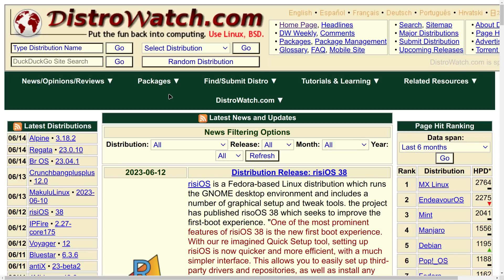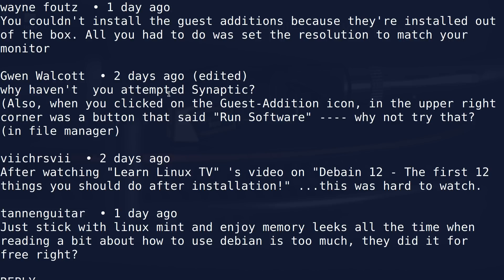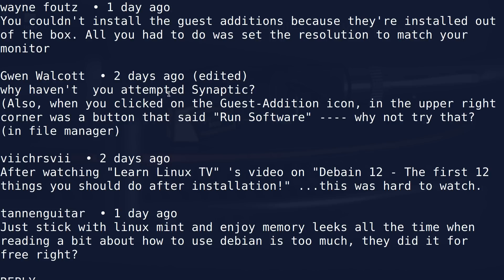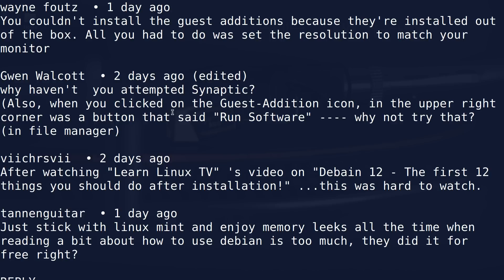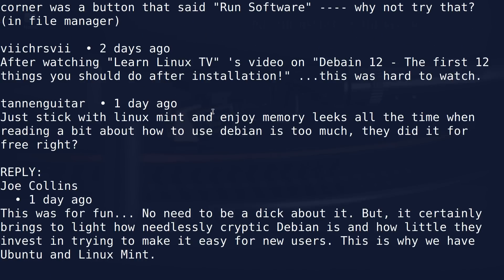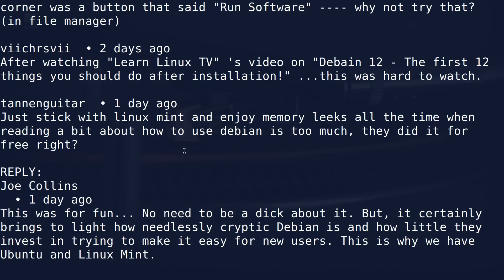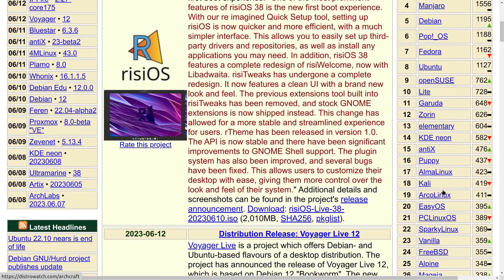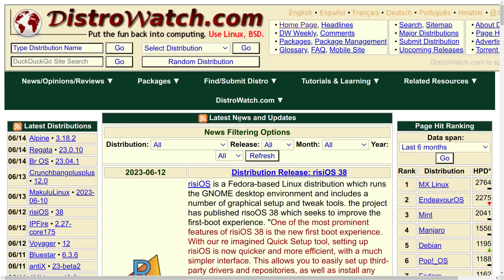Debian 12 Followup | Life after Ubuntu?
My comments on your comments. Plus, I ask what you would do if there was no more Ubuntu. The Last video